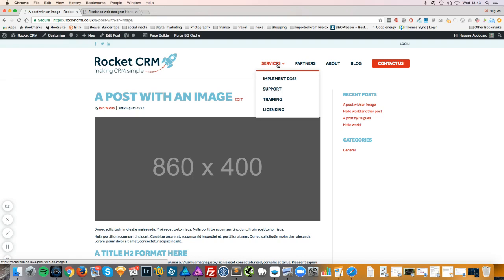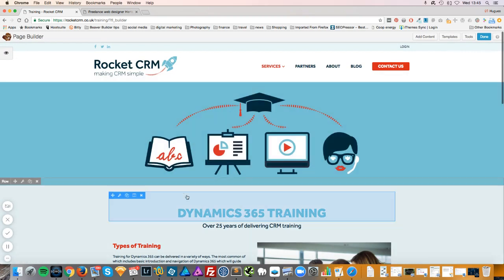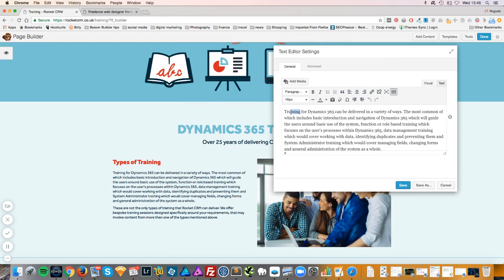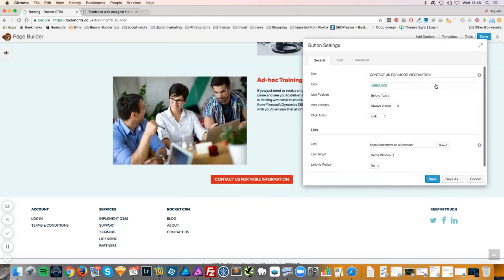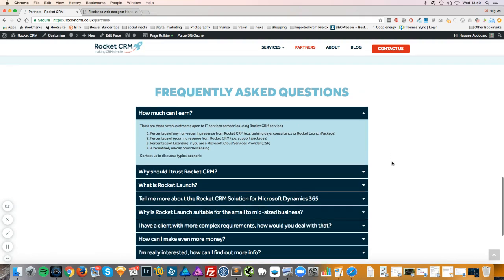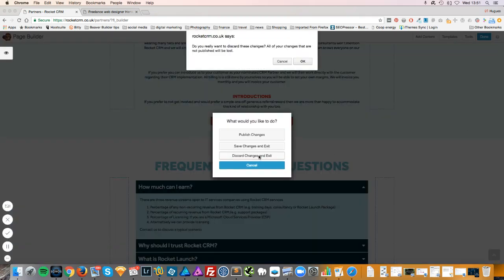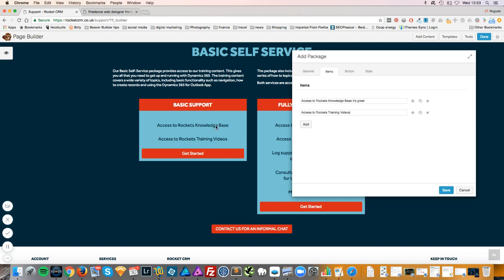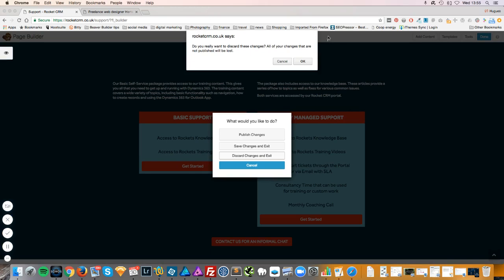Demonstrating Beaver Builder page builder ease of use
A short demonstration of using the Beaver Builder page builder to update content on a WordPress website. This isn't meant to be a tutorial or full demo video